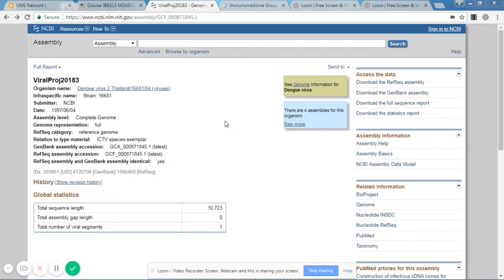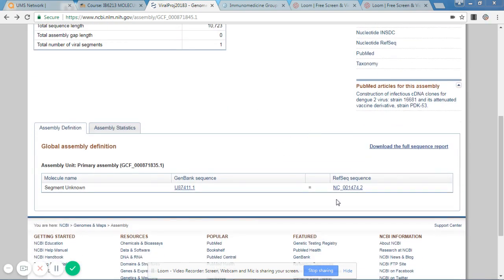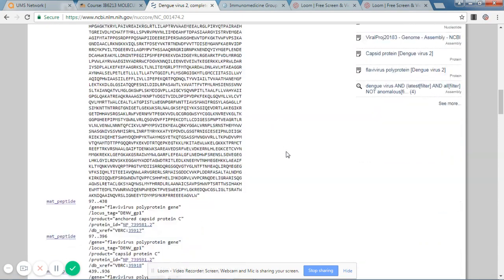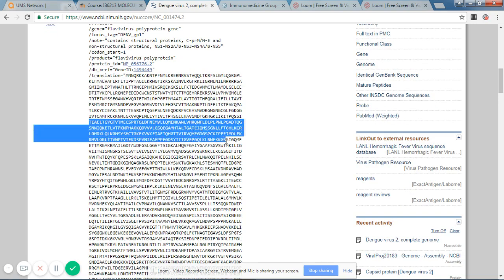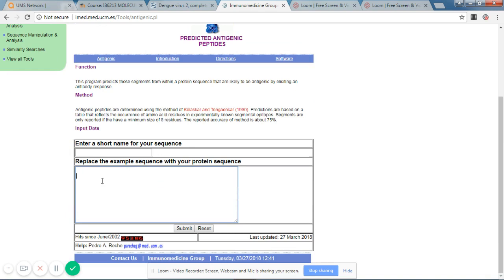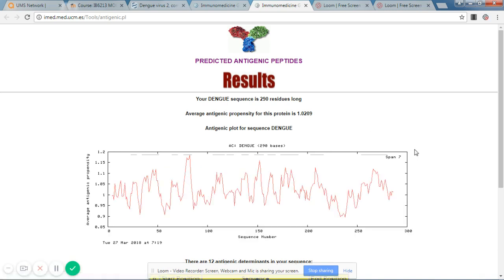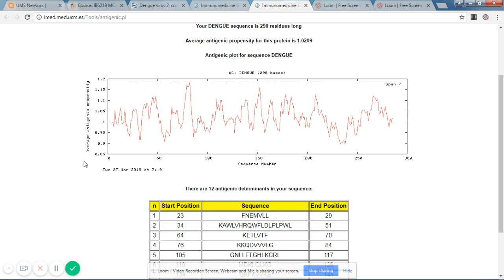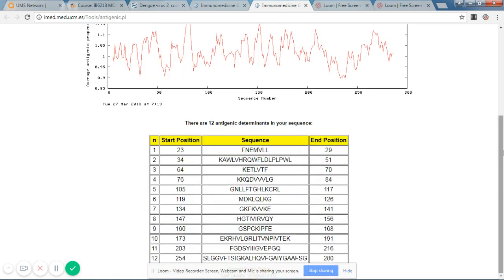Predicting Antigenic Regions in Viral Coat Proteins.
A short tutorial and determining antigenic regions in viral coat proteins.